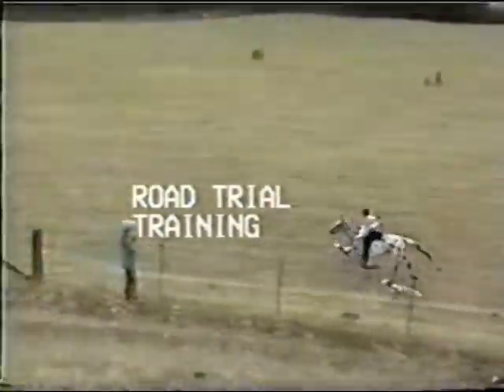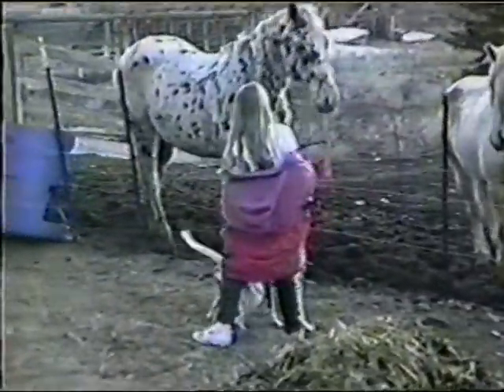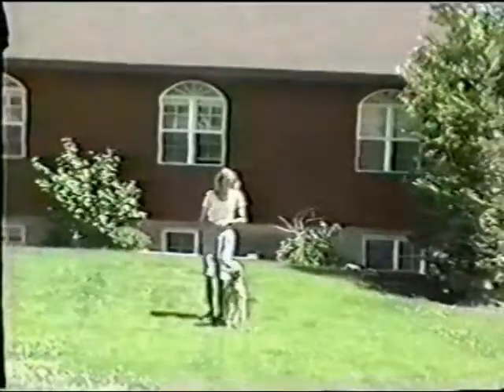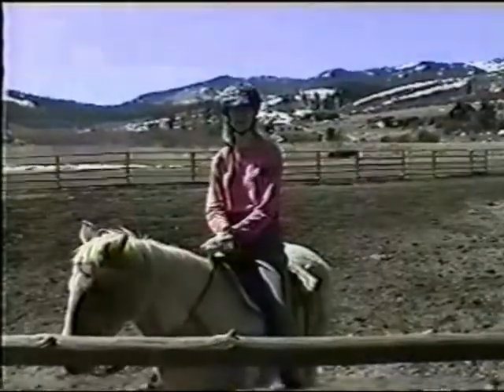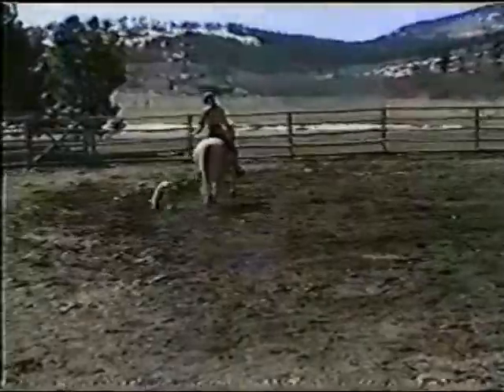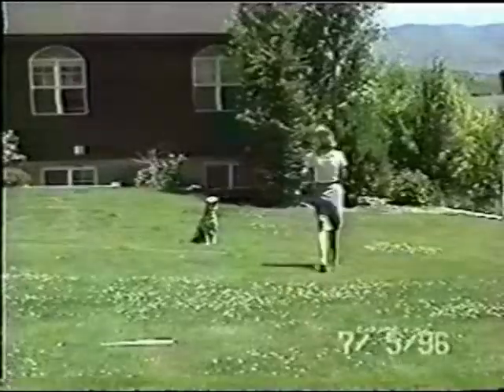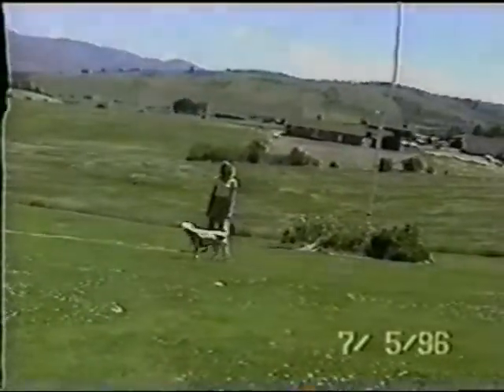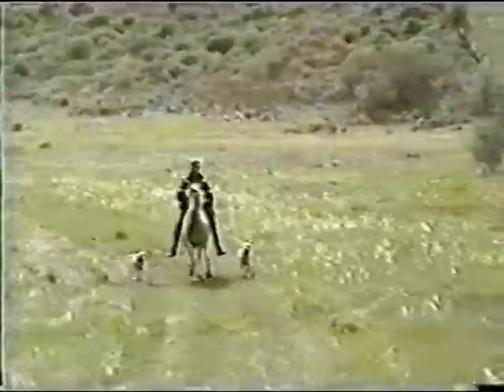Road Trial Training: Working With Willie, part 1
This video is of low quality due to age & technology, but it might be helpful to those who are training for a Dalmatian Road Trial. Part 1 of 2.